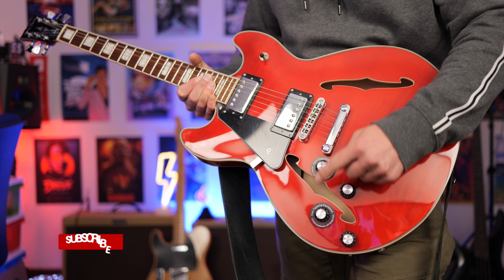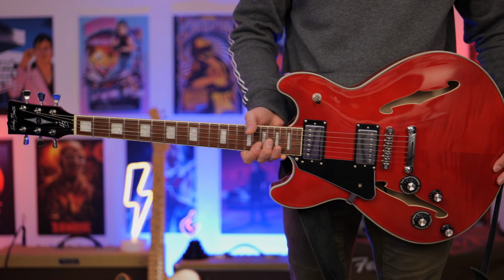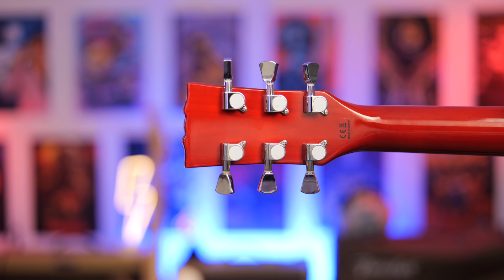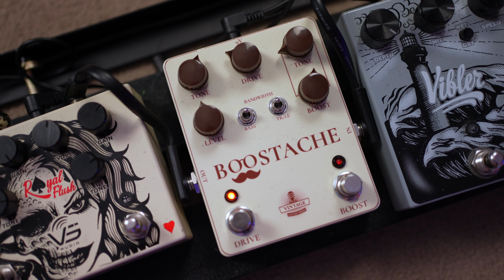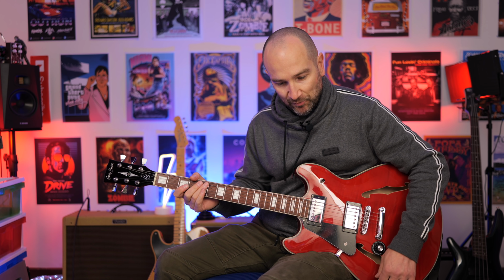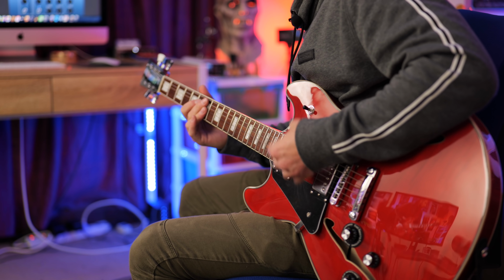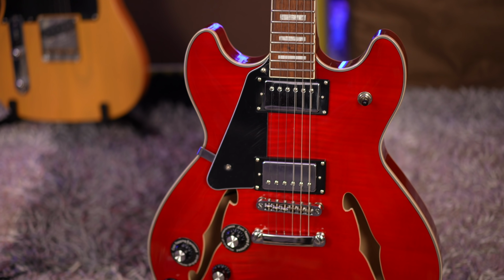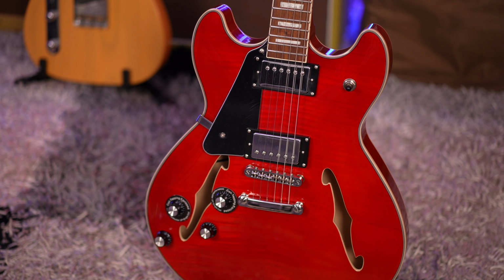Harley Benton HB35 Plus (ES-335) Electric Guitar Review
I am reviewing the Harley Benton HB-35Plus (HB35 Plus) electric guitar in today's video.  The Harley Benton HB-35Plus is based on the iconic design of the Gibson ES-335 and is far more affordable than even an Epiphone Dot.  If you are looking for a premium, affordable ES-335, this guitar is worth checking out!

0:00 - About & Disclaimer
0:41 - Jam Track
2:11 - Specs & Features
4:35 - HB35Plus Weight
4:45 - Clean Humbucker Tones
6:32 - Dirty Humbucker Tones
9:15 - Clean Split-Coil / Coil Tap Tones
10:32 - Dirty Split-Coil & Tone Control
11:17 - Pros & Cons Review by Shane